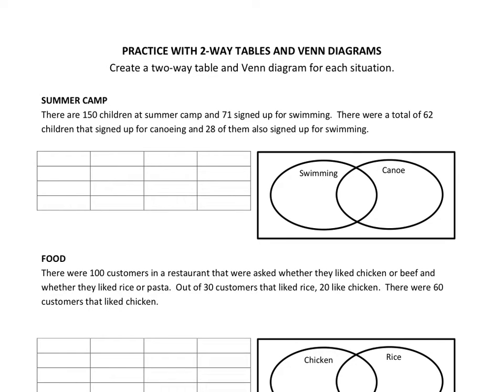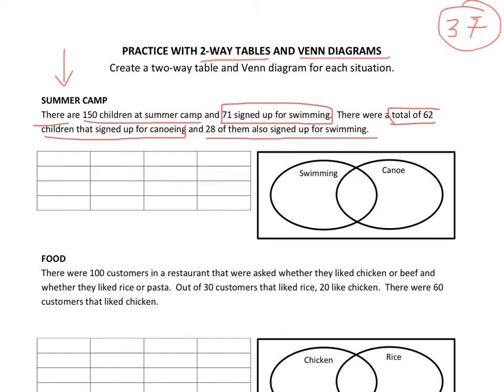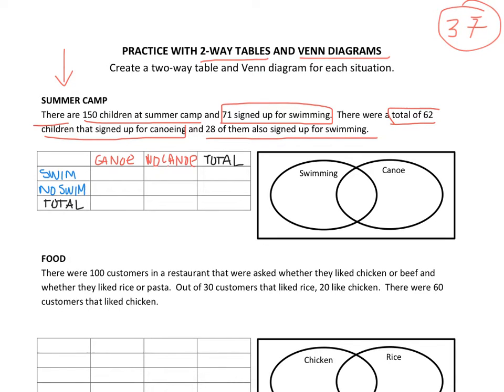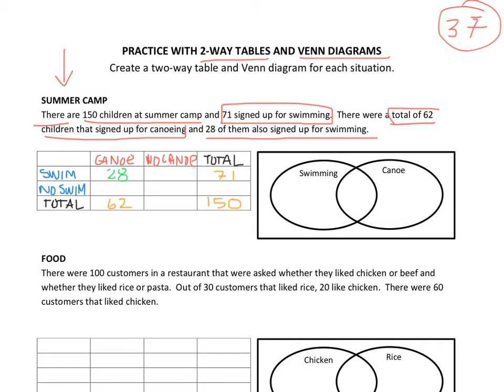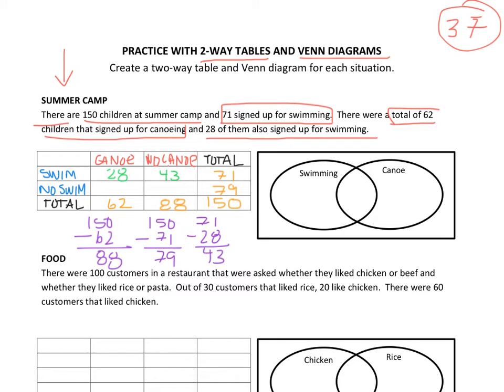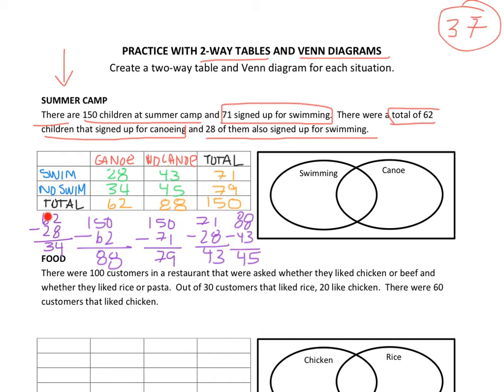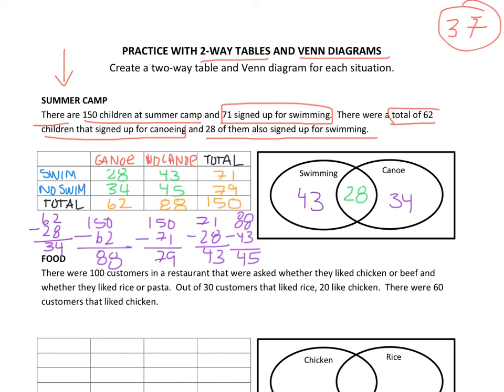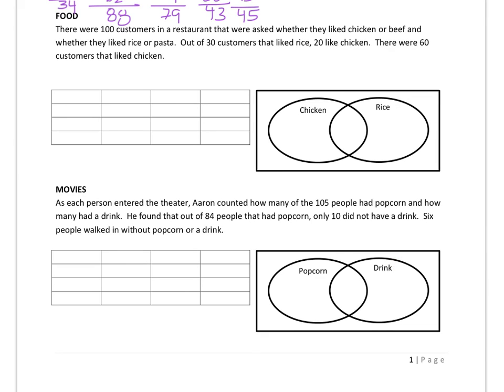practice 2 way tables and venn diagrams